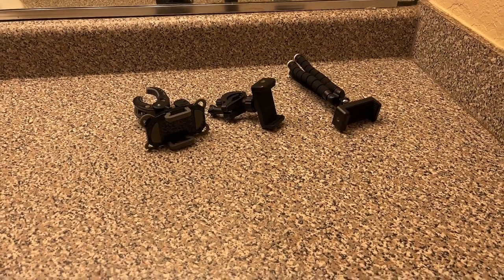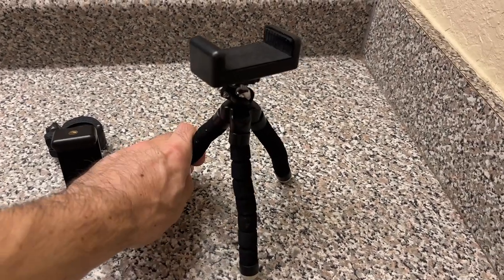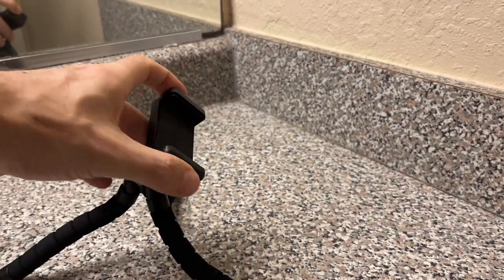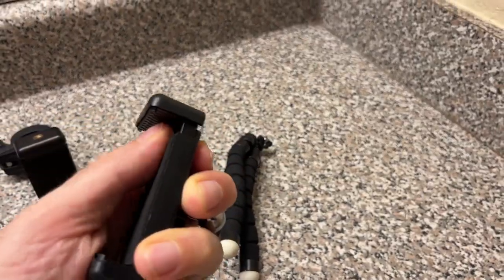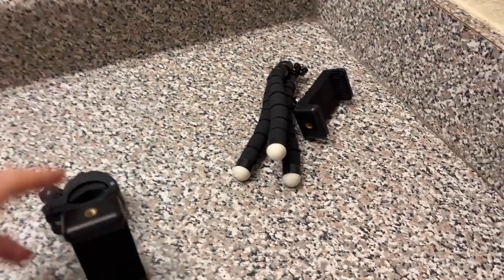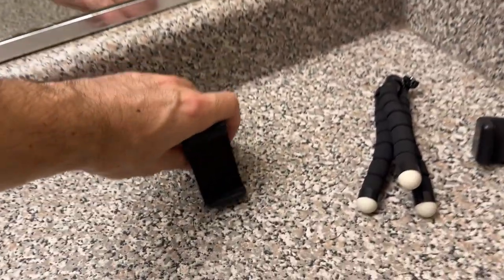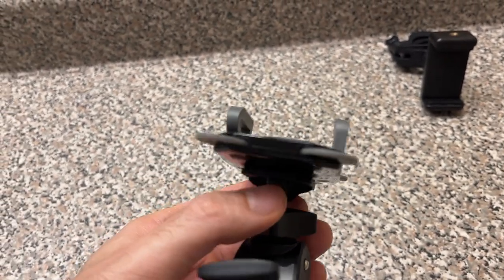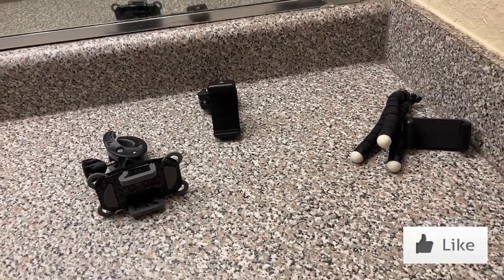Crescendo CR 30 SlimClip Mic Stand Phone Holder, iPhone Clamp Mount, Pole Phone Mount, Microphone, M